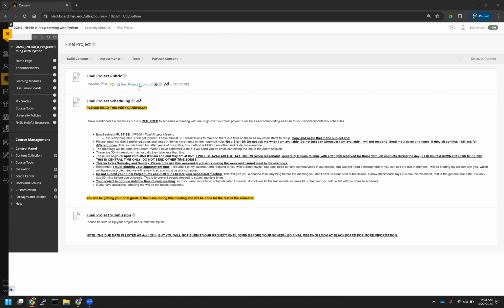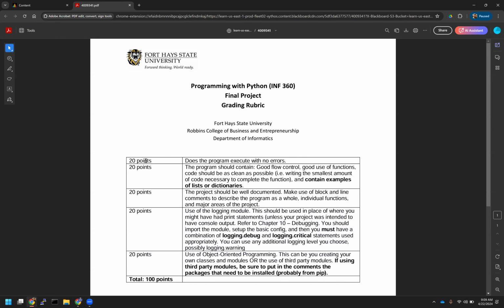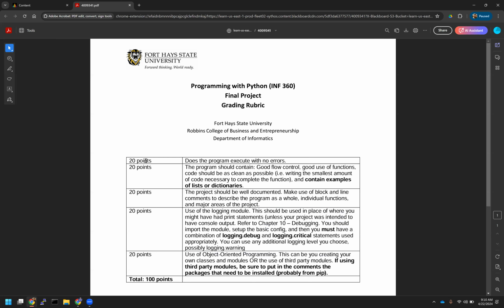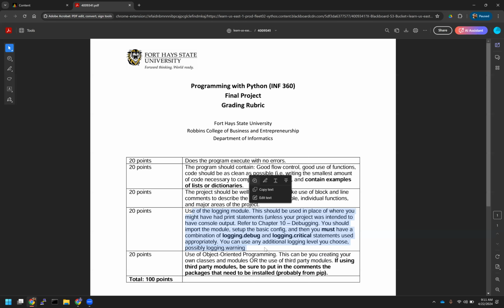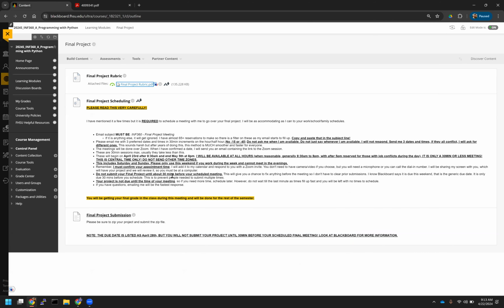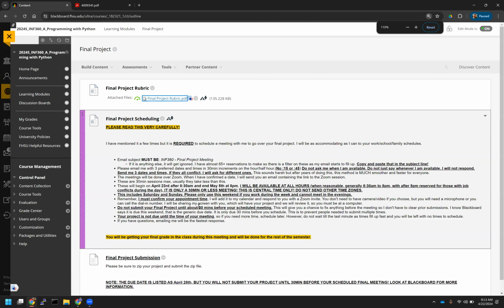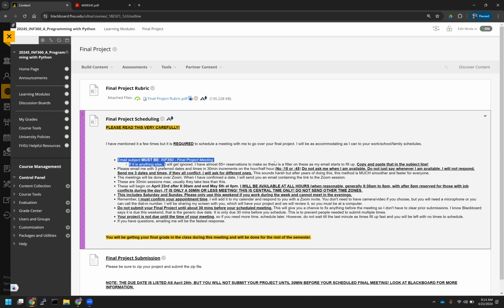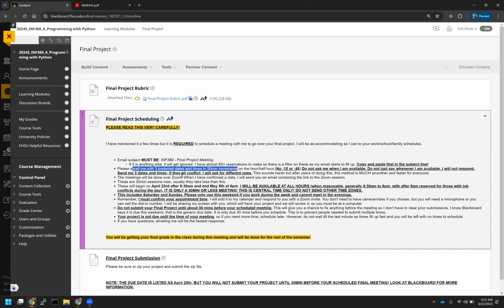INF360 - Final Project